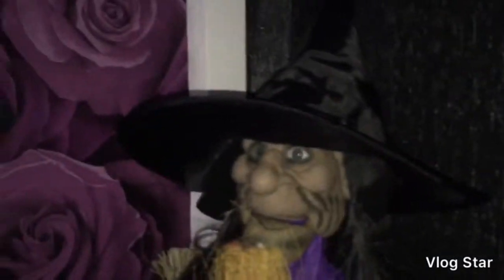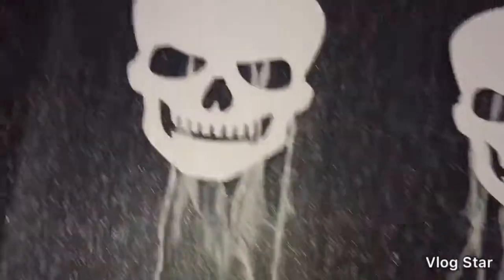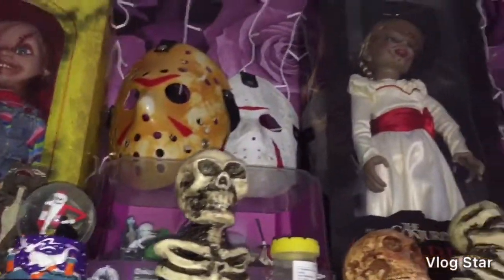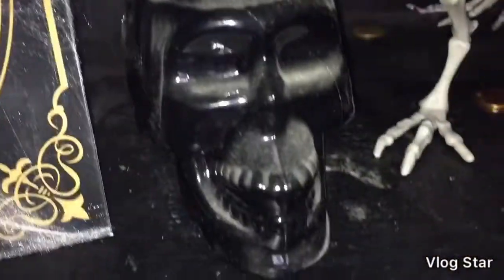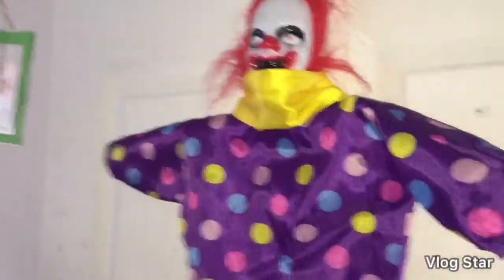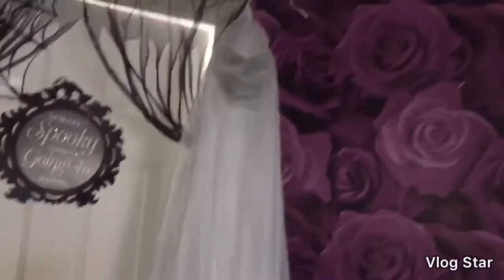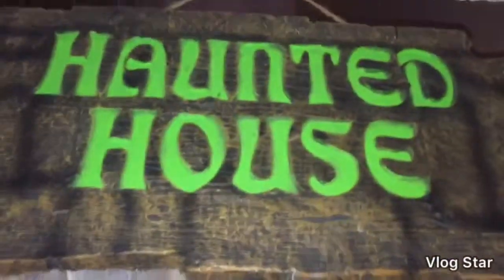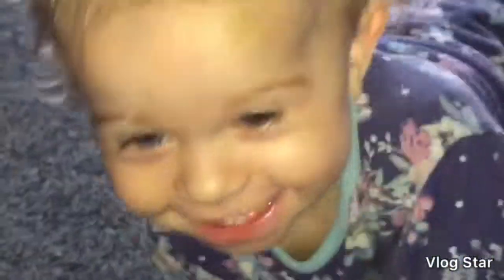Halloween 2019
Halloween 2019 - the year the nightmare returned! Lol